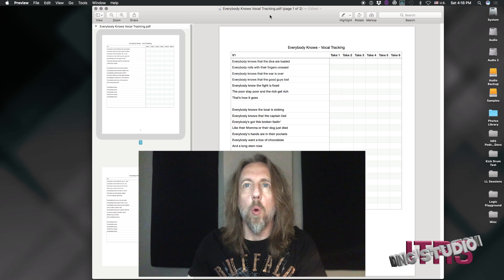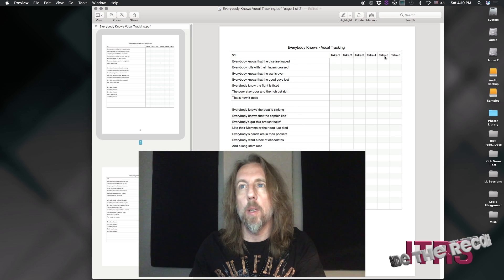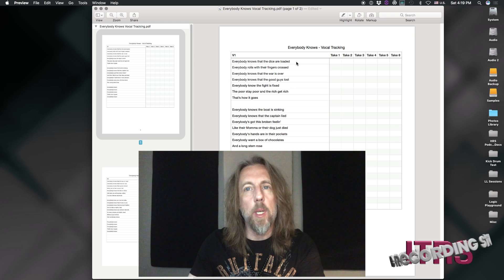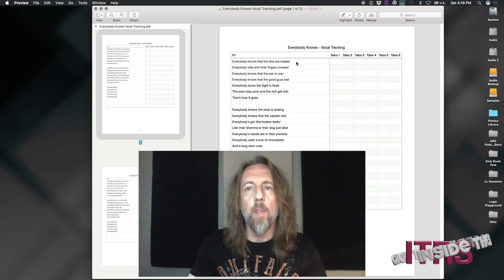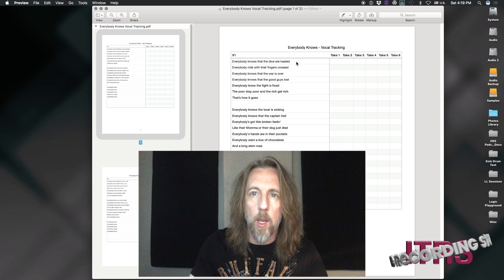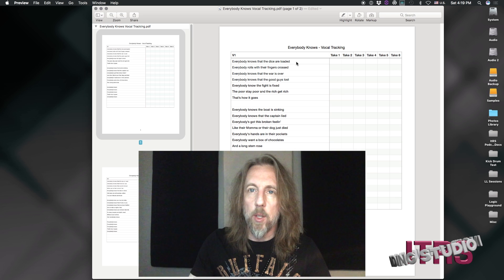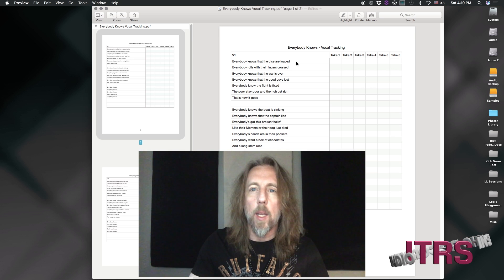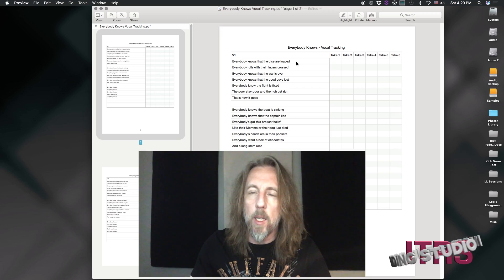2 Minute Tuesday Tip: Vocal tracking workflow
In this video, we show a simple, but very effective way of being on top of your vocal tracking sessions.

Gear Chris used:
Chris’ Mic & Voice Chain: Slate ML1 – Apogee Duet – Slate VMR (FG12, FG73, API Eq, SSL 4kE) – iZotope RX 7 Voice – DeNoise
Chris’ Channel Strip: Eventide Precision Time Align – iZotope RX 8 Spectral DeNoise – iZotope RX 8 Mouth DeClick – UA Neve 1073 – UA LA2A – UA 1176E

Master: iZotope Ozone 9 Imager – iZotope Ozone 9 Maximize.